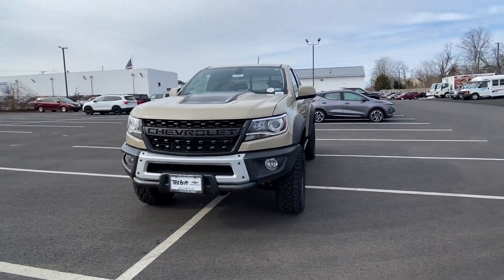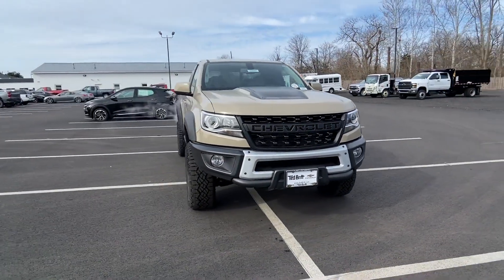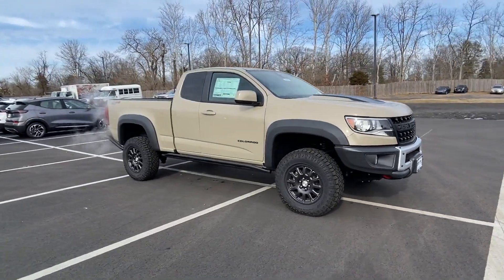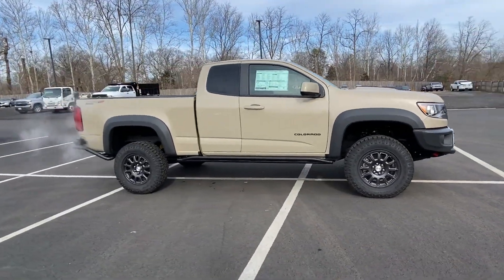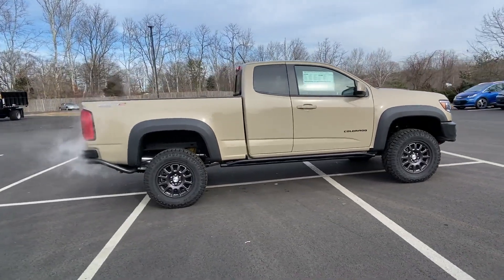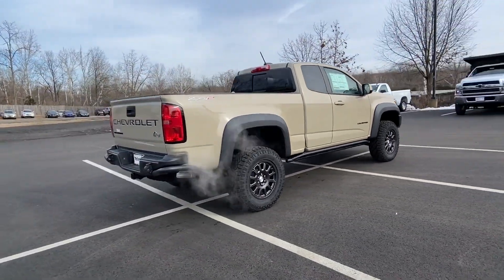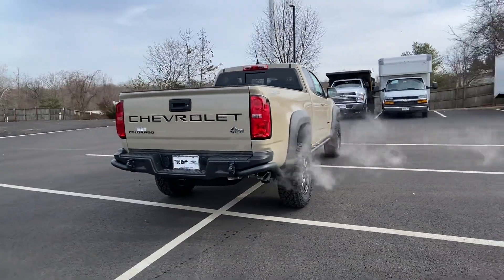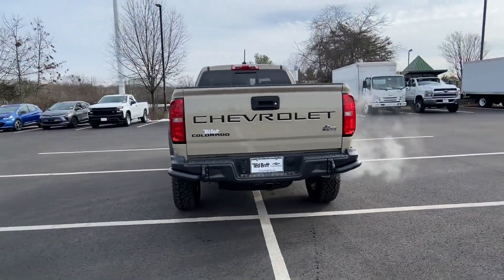New 2022 Chevrolet Colorado 4WD ZR2 Sterling, Leesburg, Vienna, Chantilly, Fairfax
2022 Chevrolet Colorado 4WD ZR2 1GCRTEEN8N1100204 Video

This 2022 Chevrolet Colorado 4WD ZR2 1GCRTEEN8N1100204 is full of phenomenal features such as: